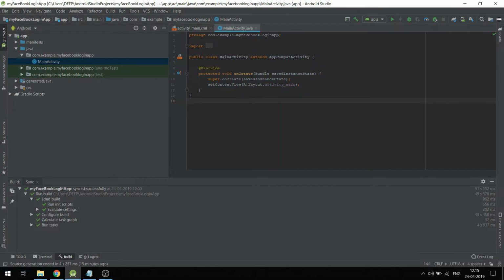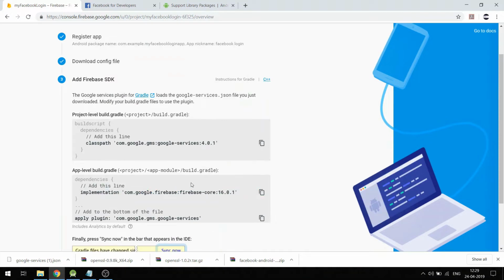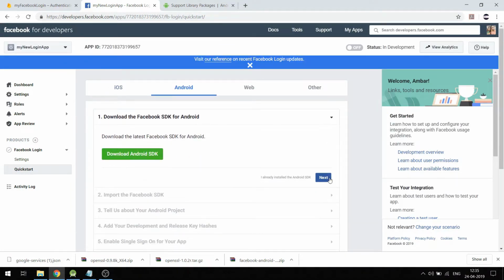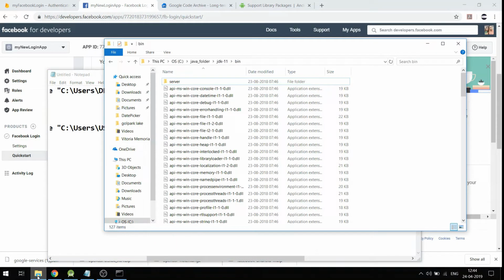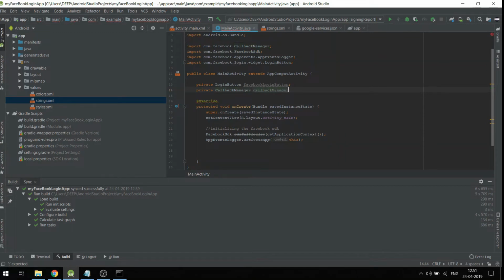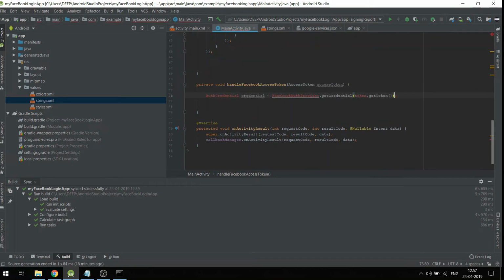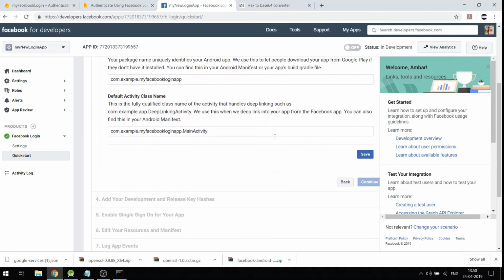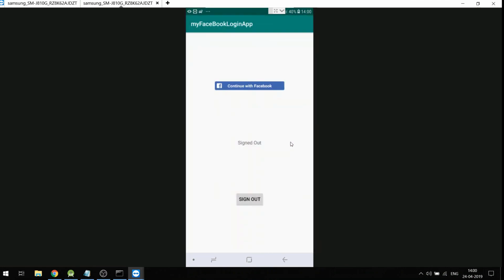Firebase Authentication With Facebook Login | Android Studio 3.4 | Prego Coding Classes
This video is intended for beginners, if you are starting with android studio please refer to this series from the beginning so that you can learn better. This video is showing how to code an activity containing firebase authentication with facebook sign in. If you have any questions or suggestions drop them in the comment box.